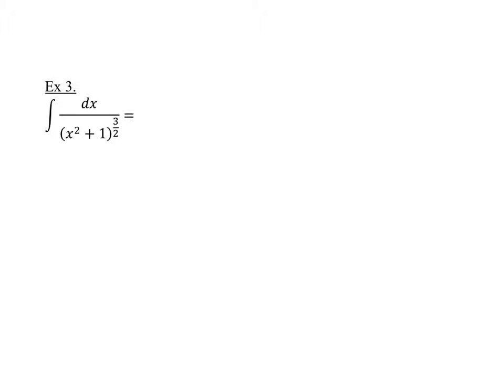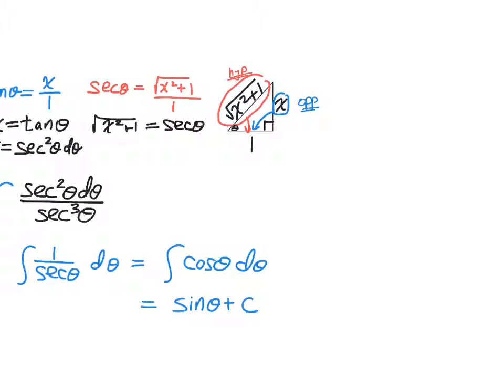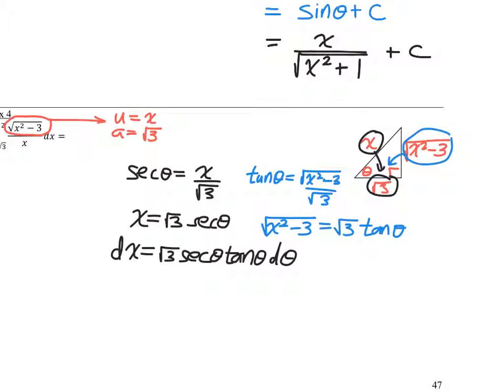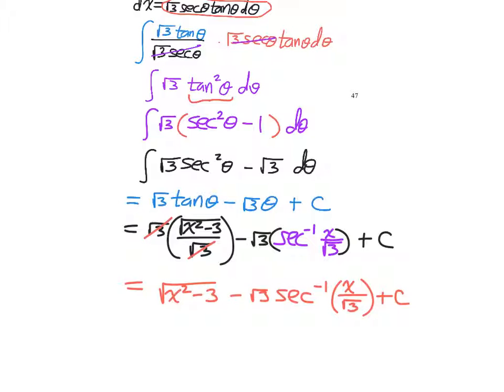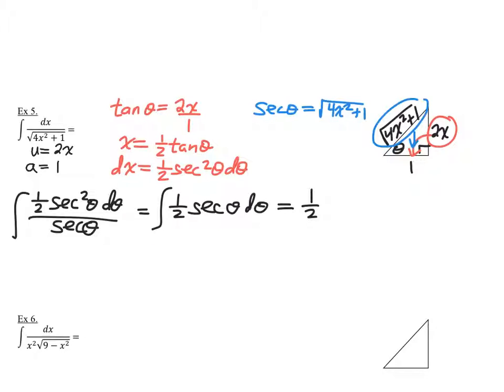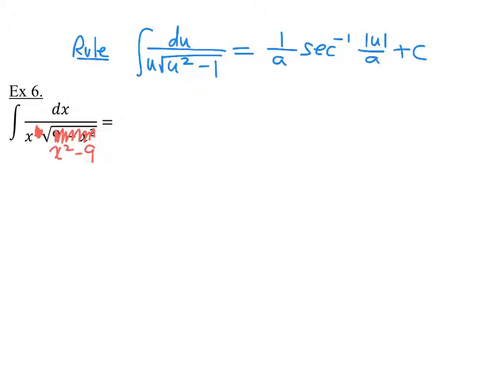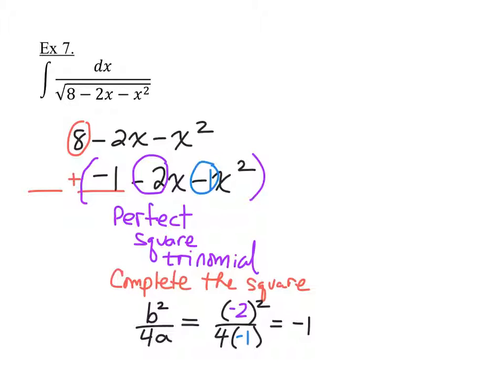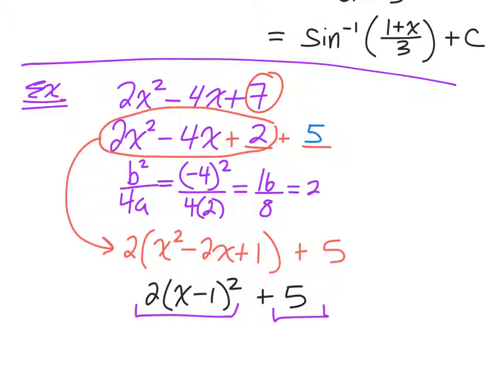Calc 2 Notes Summer 2019 p47,48